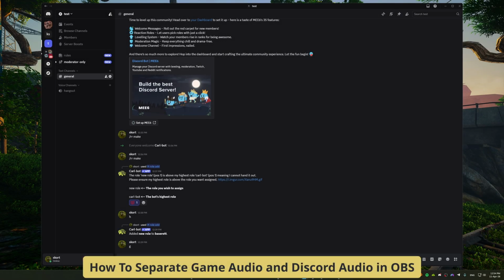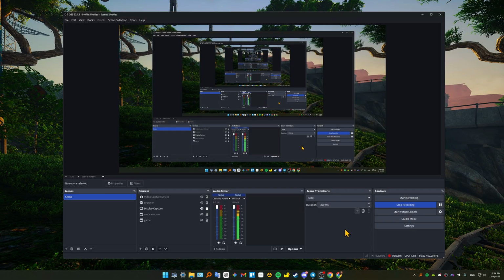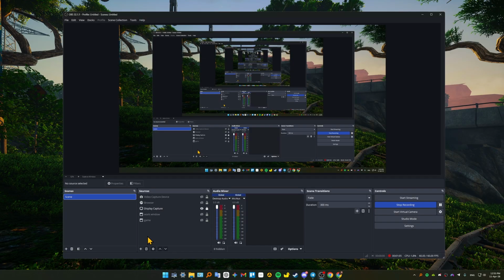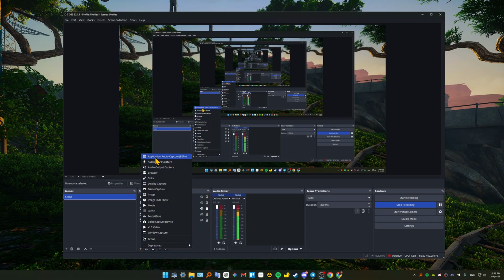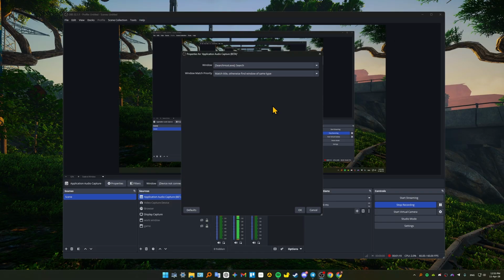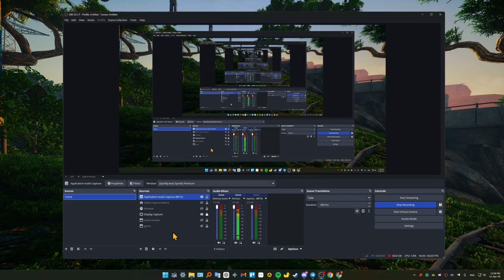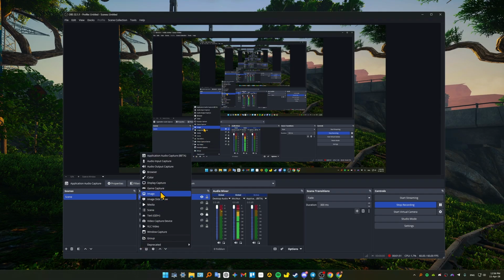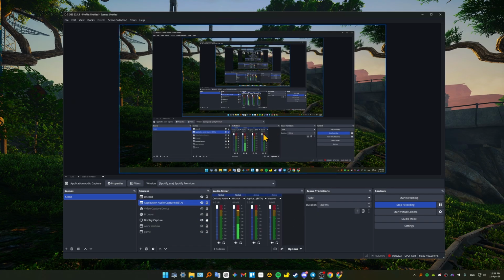How To Separate Game Audio and Discord Audio in OBS (Quick and Easy)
Having trouble separating your game and Discord audio in OBS? This quick guide provides an "obs studio tutorial" to help you configure your audio settings effectively. We'll walk you through "obs studio audio settings" and show you "how to separate audio in obs" so you can manage your streams like a pro. This "discord tutorial" also explains how to use "obs separate audio tracks" ensuring clear audio for both your game and your Discord calls.